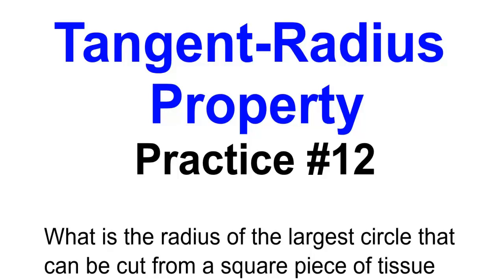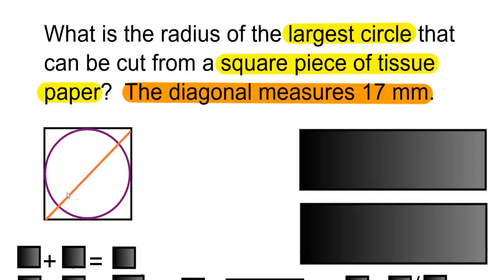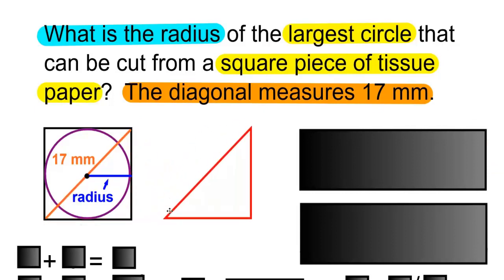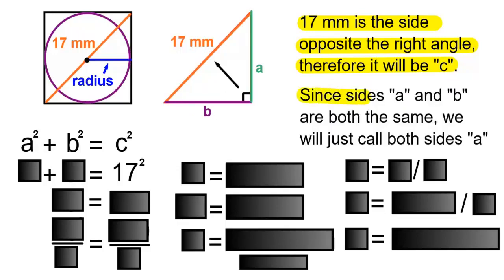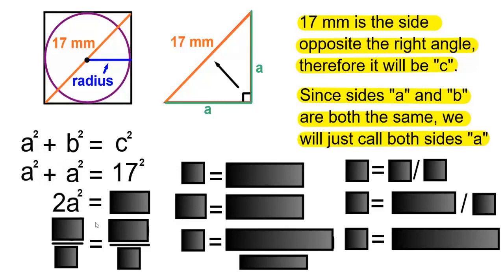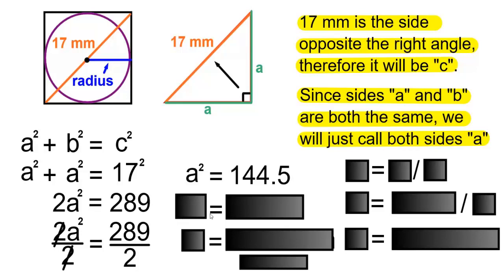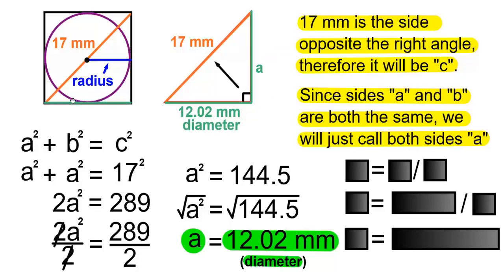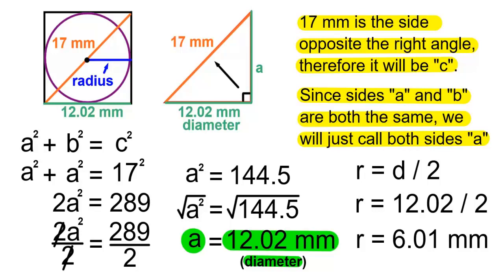Circle Geometry 17 - Tangent-Radius Property - Practice #12